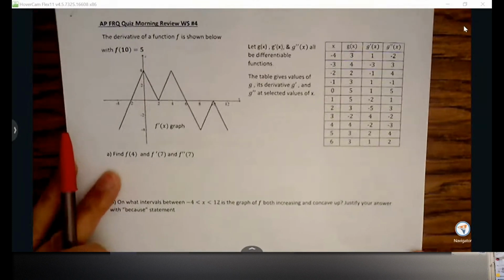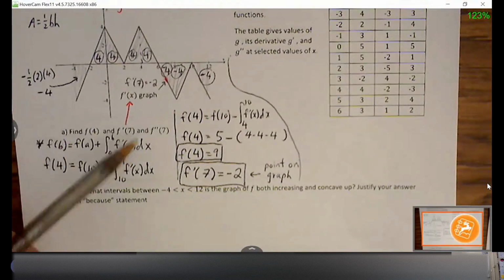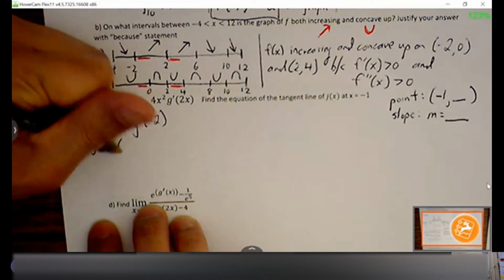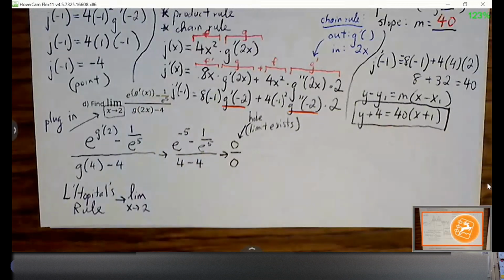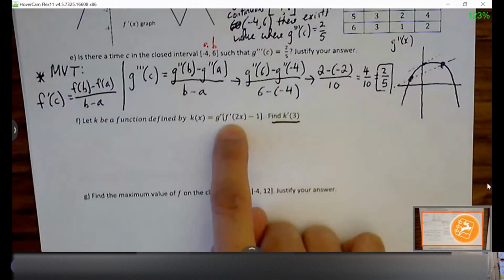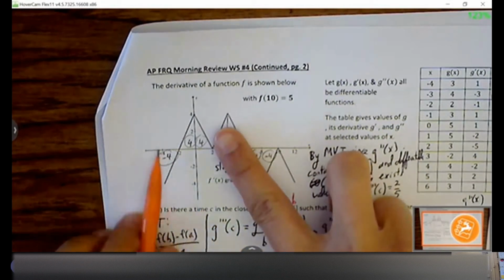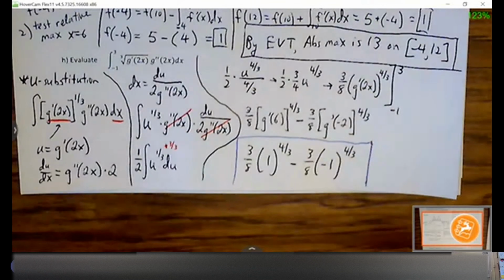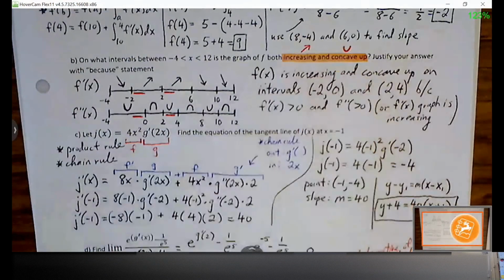FRQ Quiz Morning Review WS #4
Thurs 4/1 7:15am